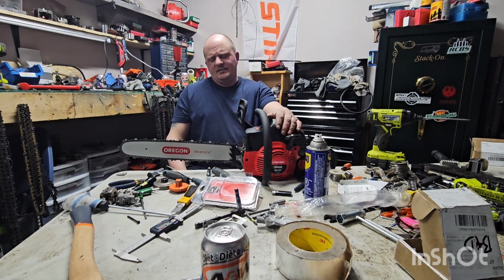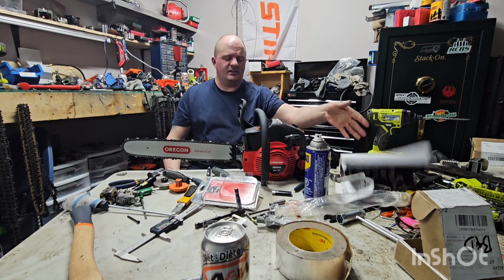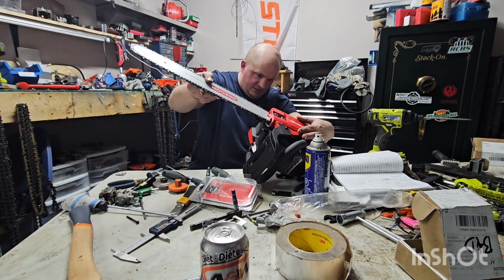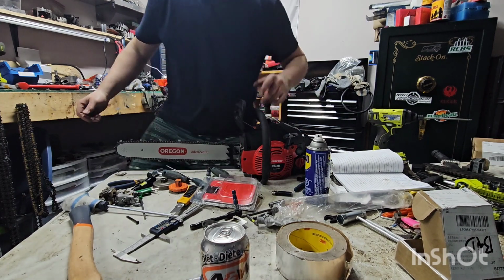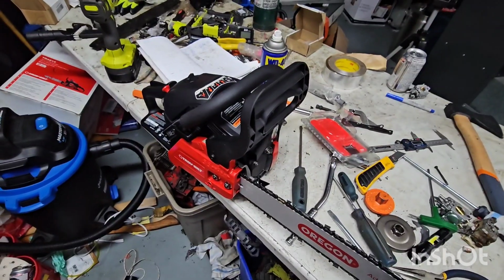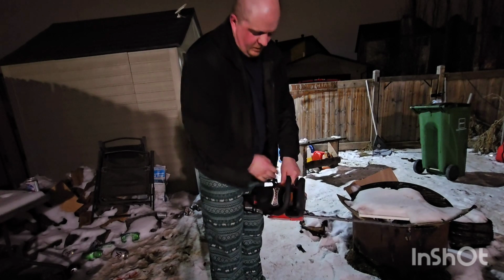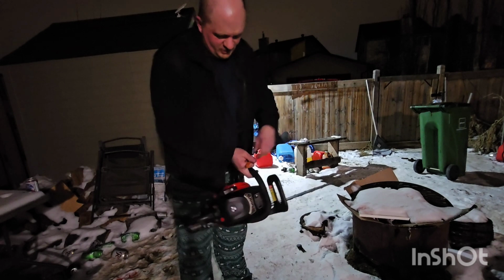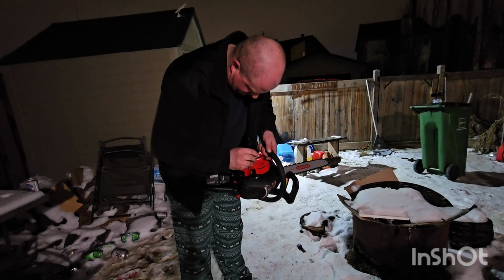ported 42cc troy-bilt , finally done, and cutting